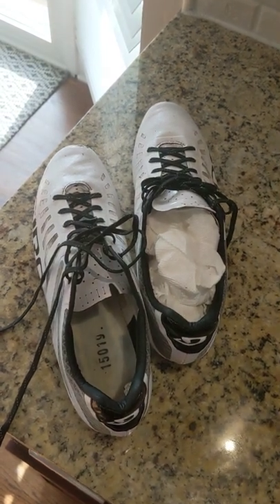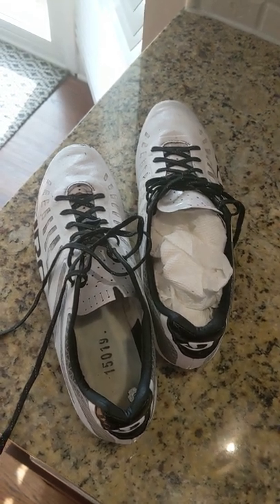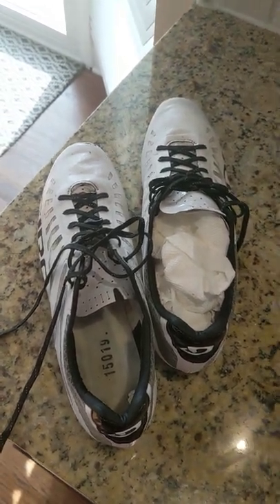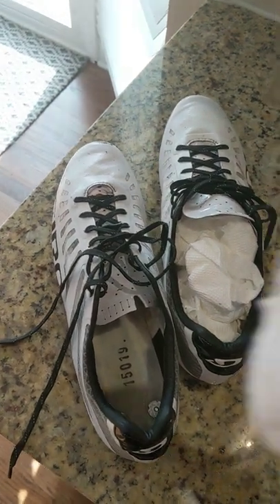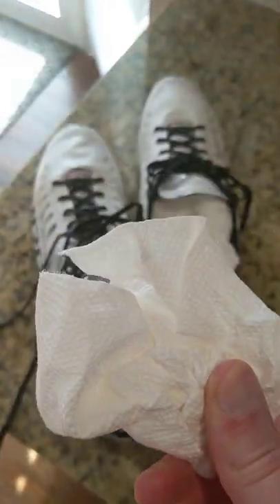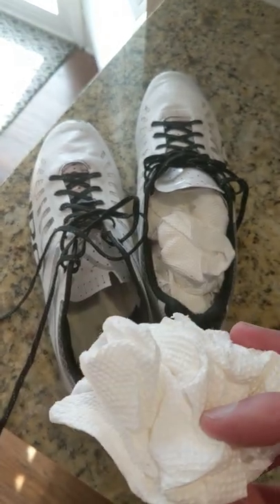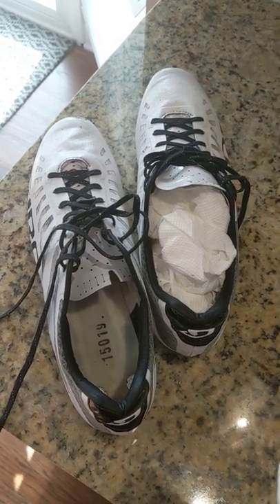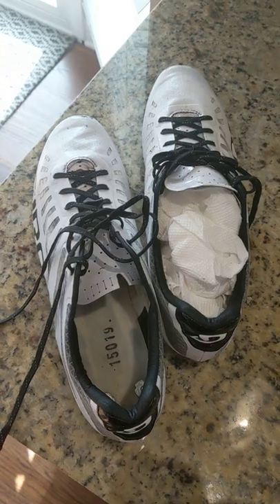How to dry out your shoes after a wet bike ride